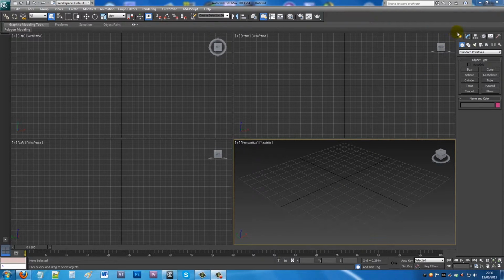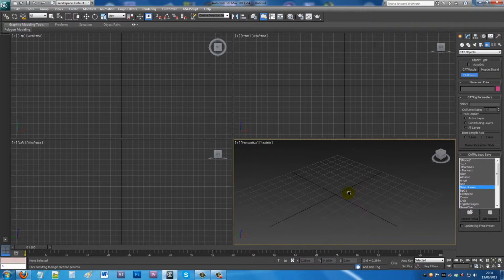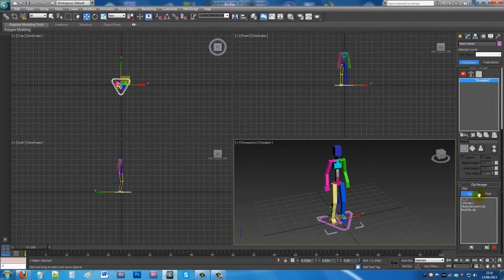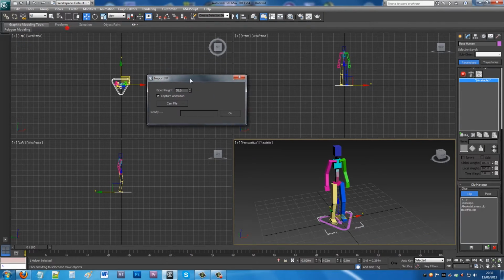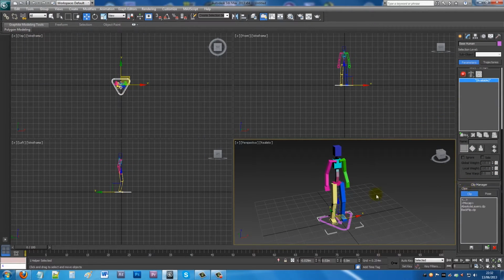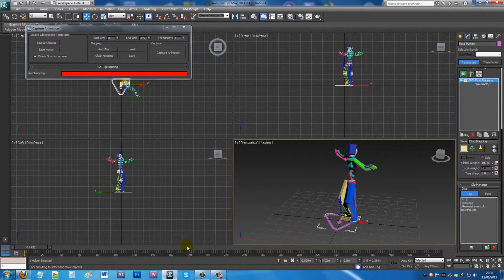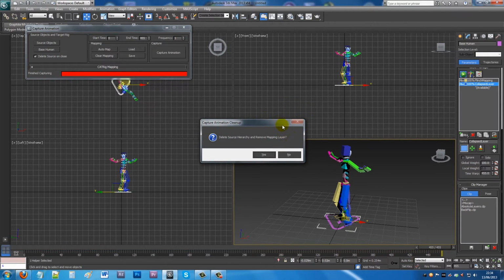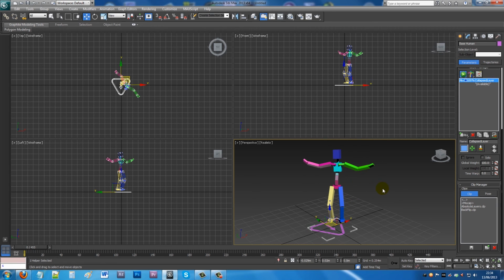Biped {BIP) to CATRig for animation in 3DS Max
In this tutorial I show you how to change .BIP motion capture data to CATRIG animation data in 3DS Max!